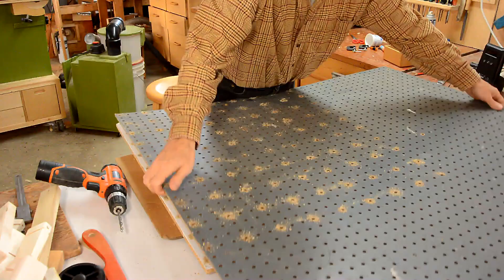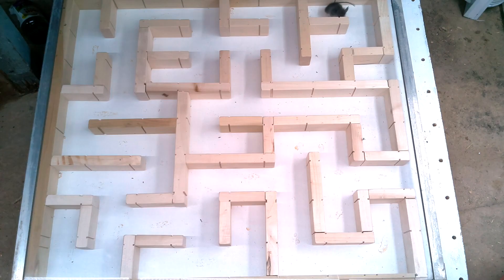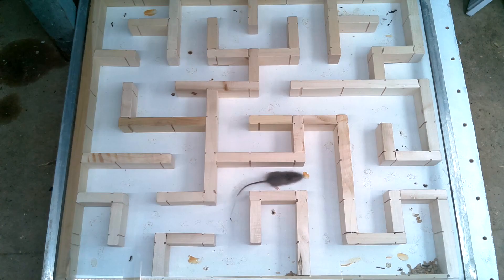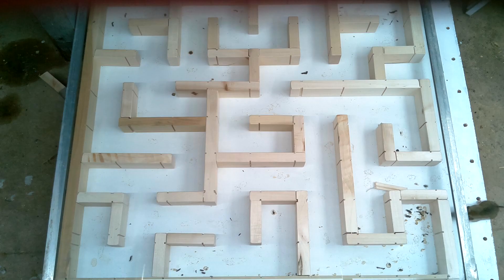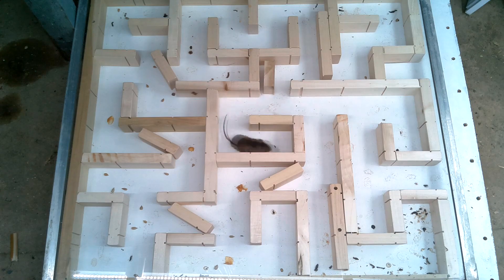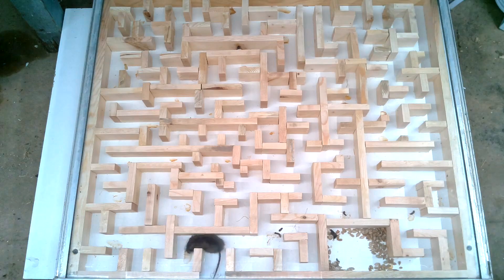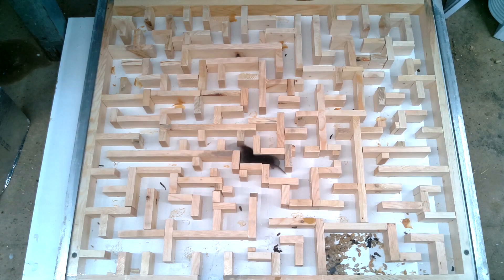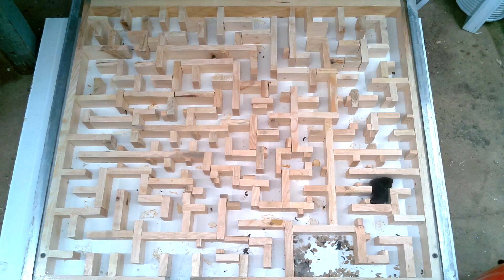Bigger, tighter mouse maze experiments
Experimenting with wild mice in mazes.  Mice are amazingly good at traversing mazes, it turns out, so I had to make the maze more complicated.  But the shrew reigned victorious